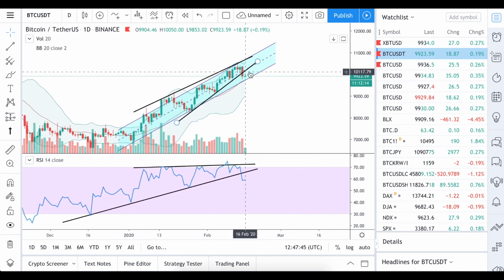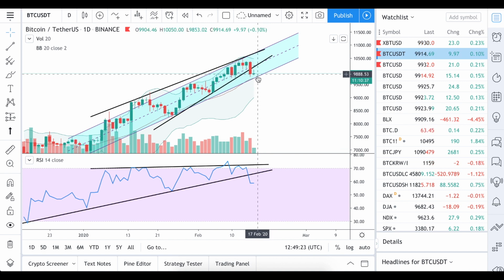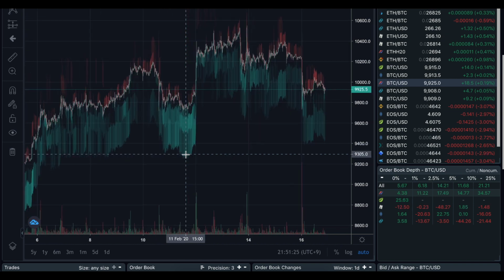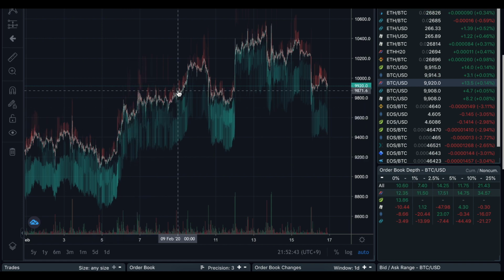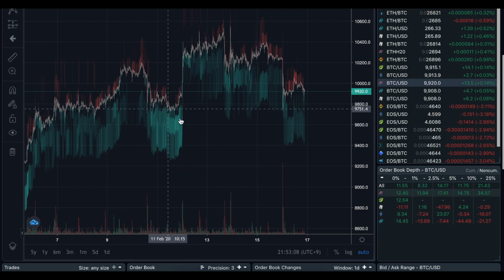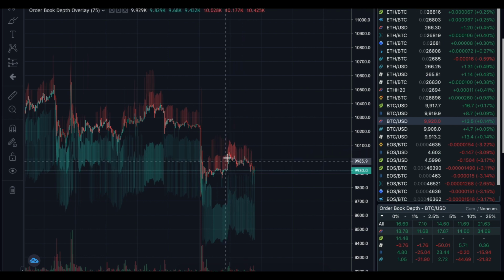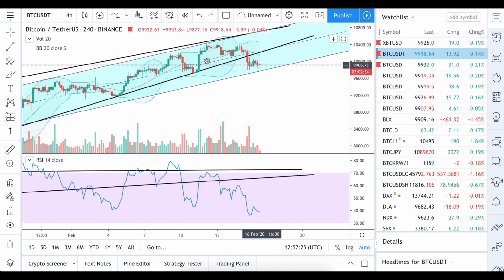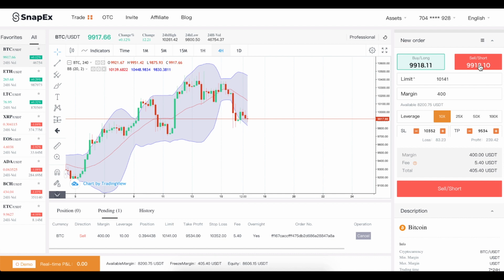Bitcoin trading by the market order books depth.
Opening a bitcoin short trade.

Up to 110$ entry bonus on DueDEX exchange with my referral